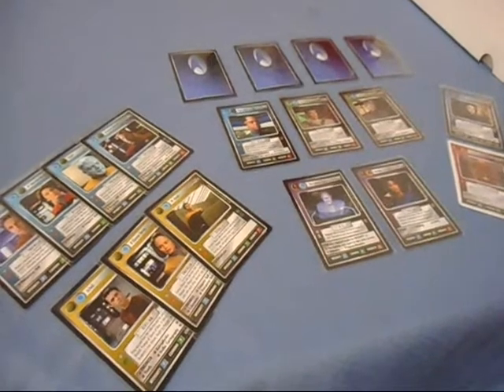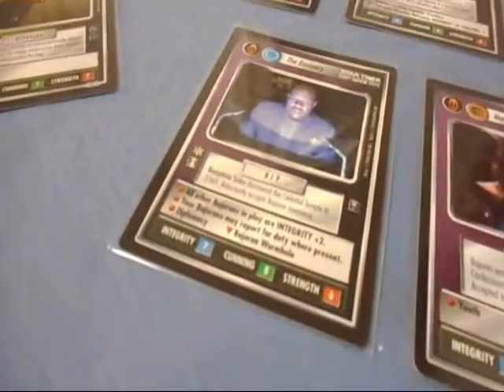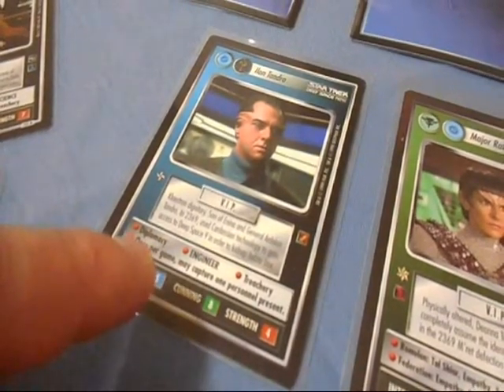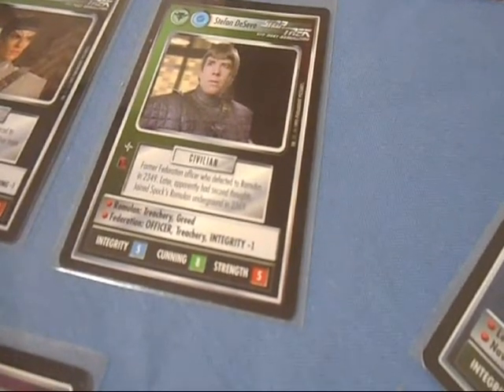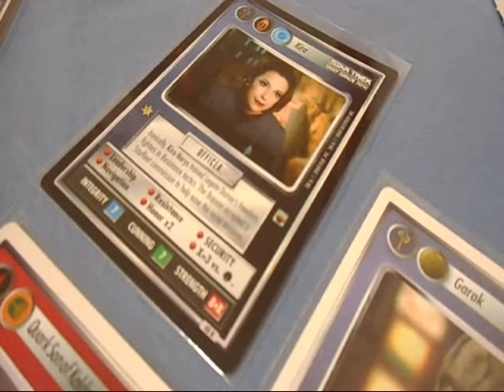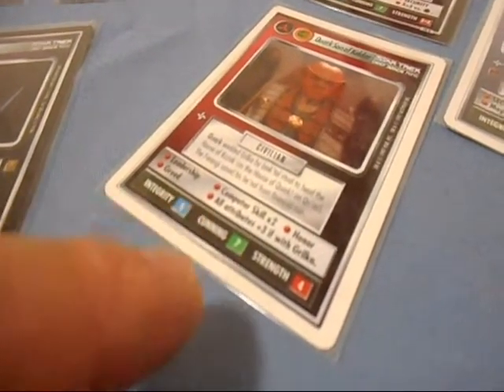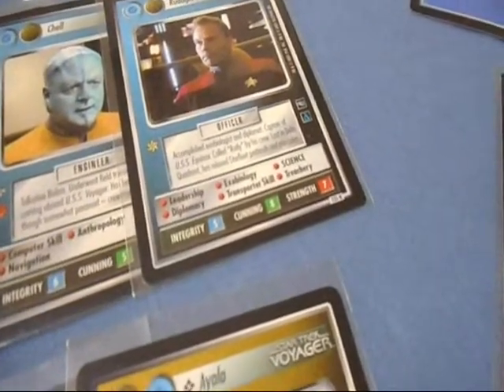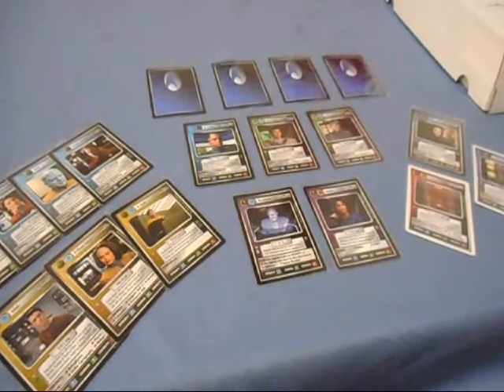The Basics - Multi-affiliation personnel! (Star Trek CCG)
You have asked, and shall now receive! This episode is due to a viewer wanting to know more about multi-affiliation personnel (and why I never got around to this episode until now. LOL) and how to use them in a constructed deck. They are not to be taken lightly, but can greatly enhance any deck.